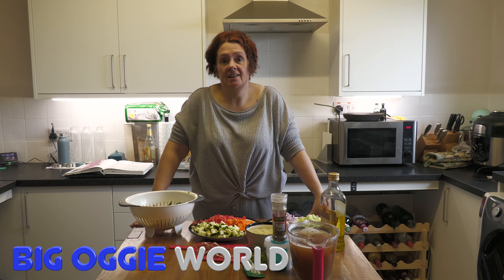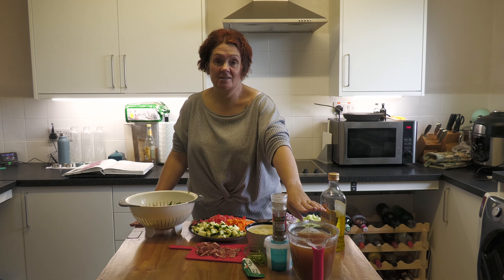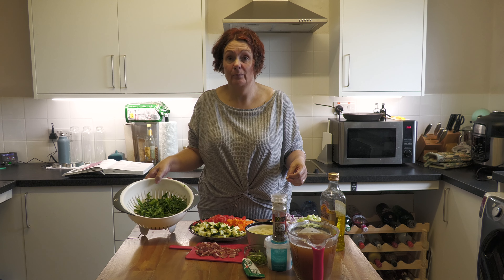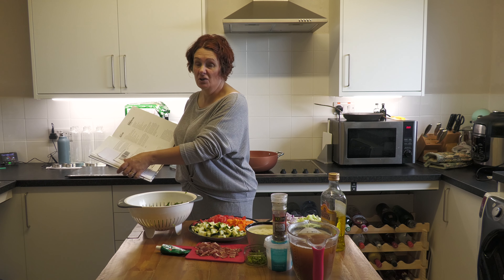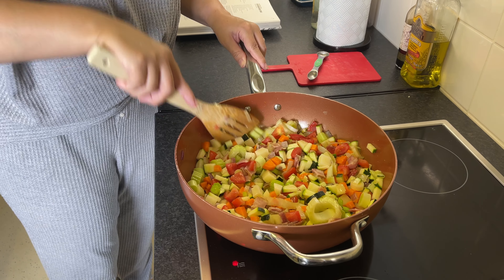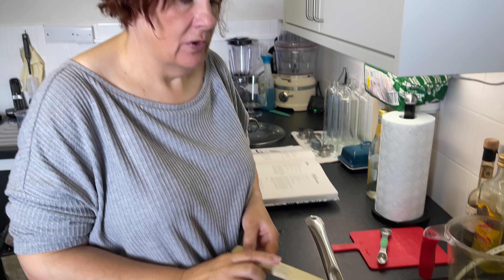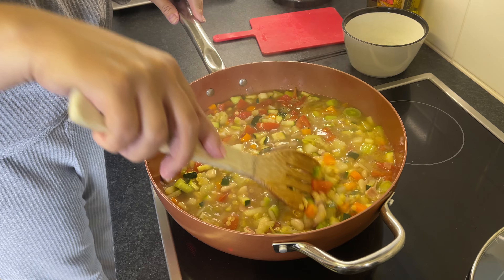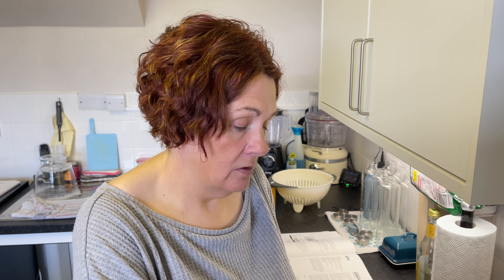HOW TO MAKE THE BEST MINESTRONE SOUP. Antonio Carluccio Recipe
In todays video Kelly makes one of our favourite soups.
a classic Minestrone using a recipe from the book
The Antonio Carluccio Collection.

It's an absolute triumph and we highly recommend that you give this one a go.

INGREDIENTS:
3 tbsp olive oil
1 onion, chopped
1 small garlic clove, chopped
2 rashers streaky bacon, rind removed and finely chopped, or 25g Parma ham, finely chopped (optional)
4 celery stalks, diced
1 tomato, peeled, de-seeded and finely chopped
1 large carrot, diced
1 courgette
2 potatoes, peeled and diced
a few basil leaves, or 1 tbsp pesto sauce 900ml chicken stock (p314) salt and pepper
1 × 375g can borlotti or Cannellini beans, drained
100g dried tubettini (small pasta variations)
75g Parmesan, grated

FOR METHOD SEE VIDEO...